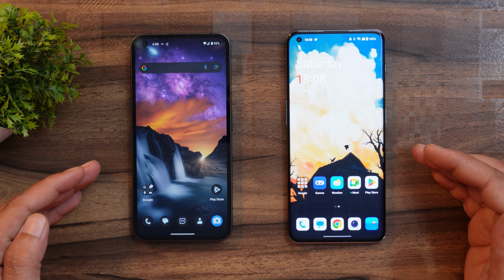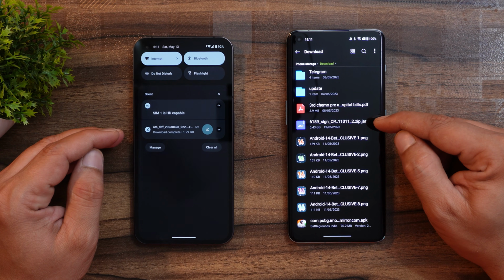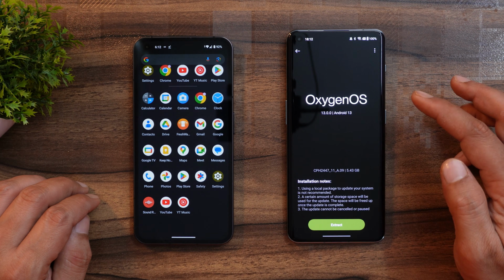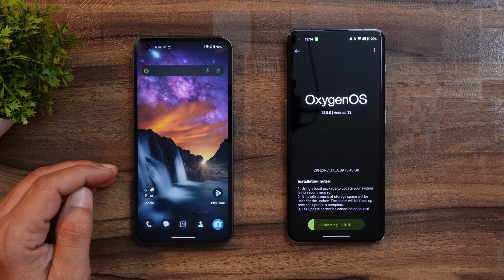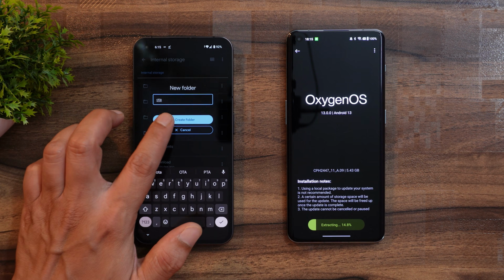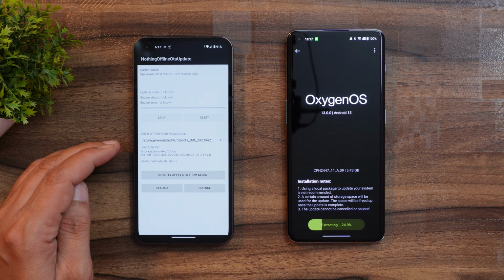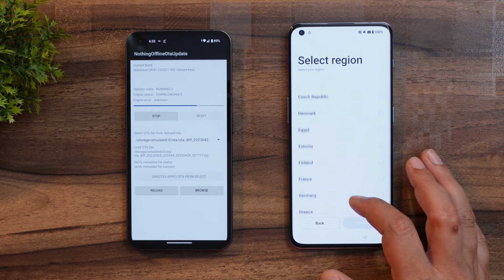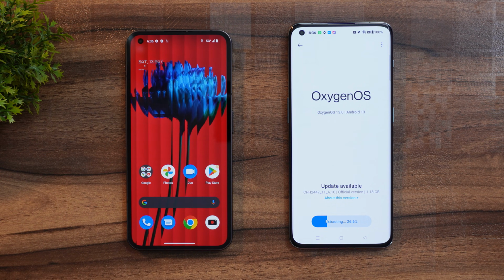Downgrade/Revert Nothing Phone (1) & Oneplus 11 5G from Android 14: Restore a Stable Android Version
Here is the full guide to Downgrade/Revert your Nothing Phone (1) & Oneplus 11 5G to Android 13 from Android 14.

Android 14 for Oneplus 11 is HERE😍- Everything you should know & Should you Install Android 14?

New Update OnePlus Nord CE 3 Lite 5G OxygenOS 13.1: Camera Update - The Good, the Bad, and the Ugly😡

Nothing Phone (1) gets new April update NothingOS 1.5.4😍 - Is it better than the previous one?

OnePlus 11 Latest Update: Capture More Details w/ 32-MP Telephoto Mode But Where is OxygenOS 13.1?😪

How to Prevent Your OnePlus Device from Overheating in Hot Weather?

April Update OnePlus 8, 8 Pro, 8T & 9R - The Most Stable Update Yet😍 Unleashing Beast Performance🔥

Is Your OnePlus 11 & Oneplus 11R Display at Risk? NEW UPDATE WARNING⚠ - Pink/Green Line After Update

I tested ONEPLUS 11 & I am No Impressed - Why do People Say Oneplus is BACK? Is it Worth the Hype?

This OxygenOS 13 F.18 Build For OnePlus 9 & 9 Pro Fixed So many issues and Improved Stability 🤩

OnePlus 9 & 9 Pro Users😊 - Why not try this Refined ColorOS 13 Build? Which has Great Performance 🔥